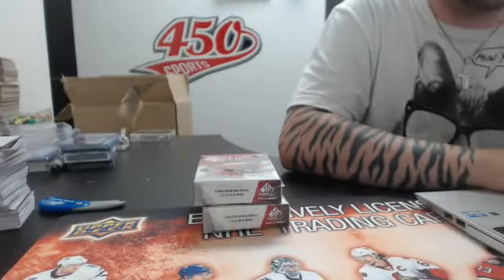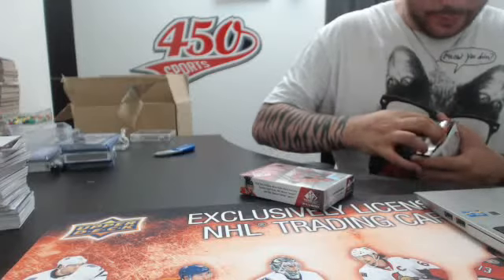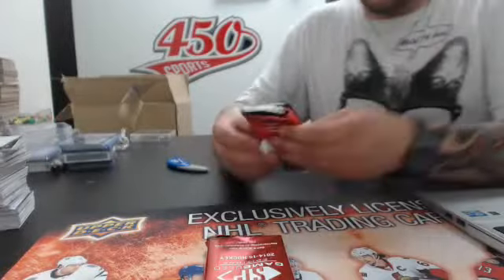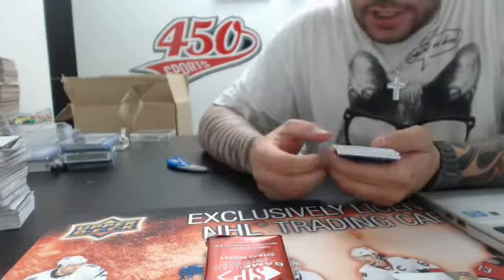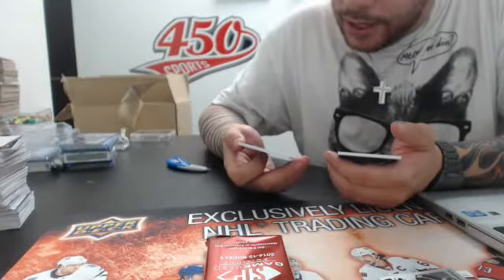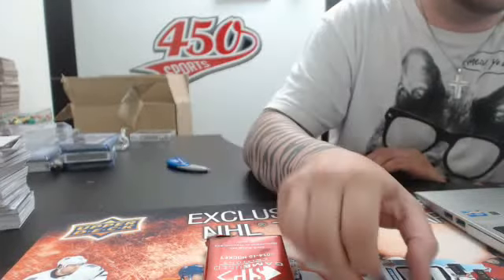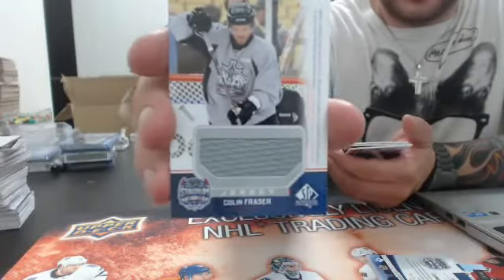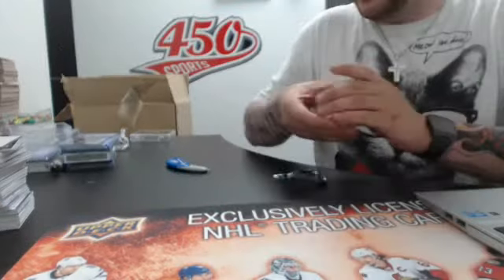450 Sports #327 - 2014/15 SP Game Used hockey double box break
450 Sports #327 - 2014/15 SP Game Used hockey double box break